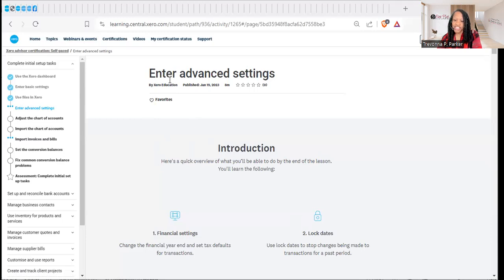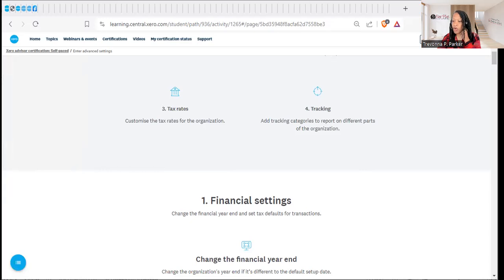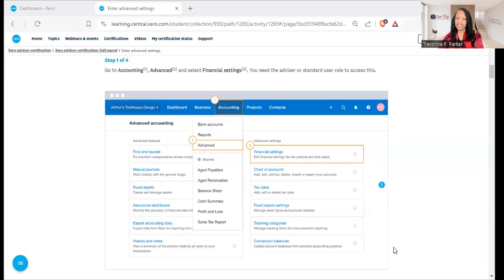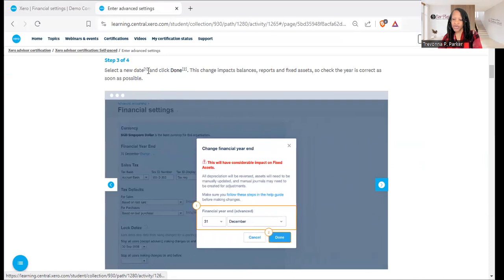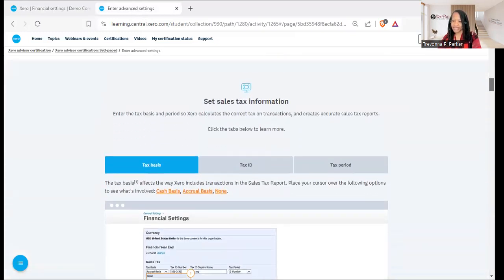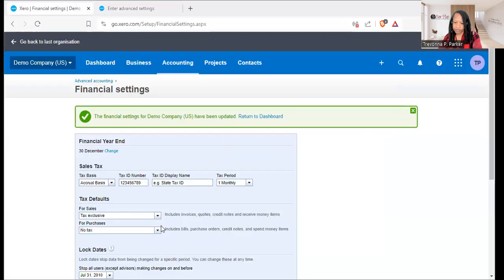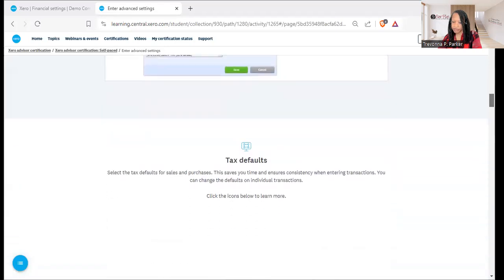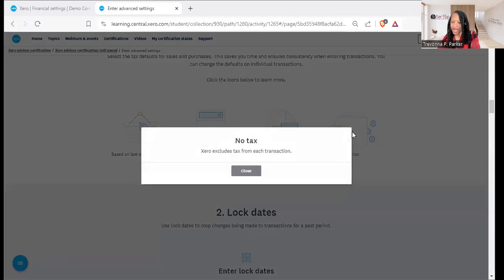Ep. 13 XERO Certification | "Financial Settings"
Welcome back to Xero with Me!  In this episode, we are continuing on our journey to the Xero Certification and learning how to adjust Financial Settings in Xero!

I hope this helps you to get your Xero certification!

Who is Trevonna Parker?
"My mission to help mamas like you put a stop to generational paycheck-to-paycheck living, or worse…generational poverty, by teaching you ways to:

  •Protect Your Family,
  •Nix Your Mortgages,
  •Defeat Your Debt,
  •Tame Your Taxes
  •Make More,
  •Live Free

…all while glorifying Christ.

I take a holistic, biblical approach to financial coaching that helps you master your personal finances and enhance every part of your life." ~Trevonna Parker

Video host: Trevonna Parker

She is not providing you with financial advice in these videos. The information presented should not be construed as financial or legal advice. Always do your own due diligence.